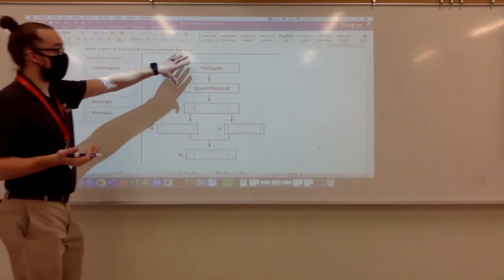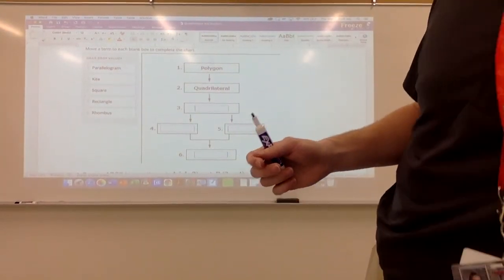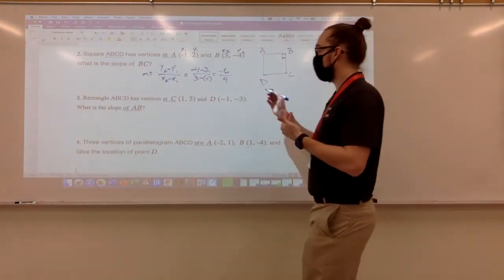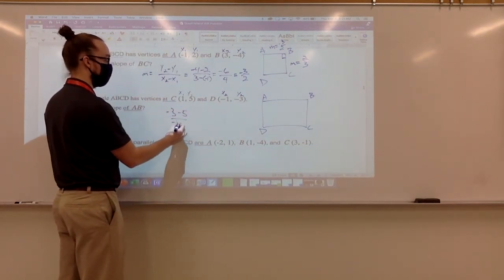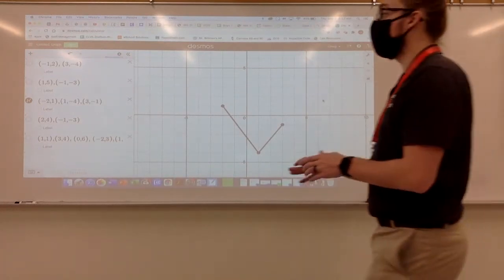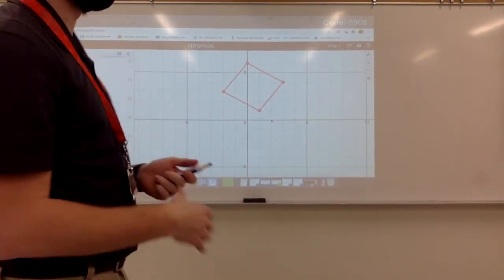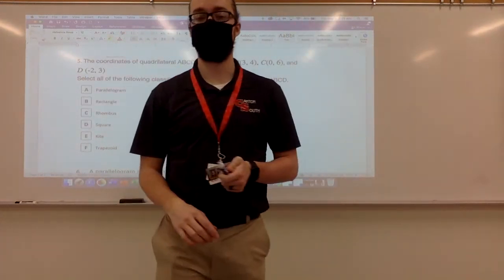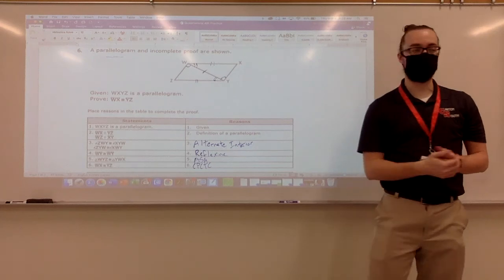3/4/21 Mr. Fach Geometry